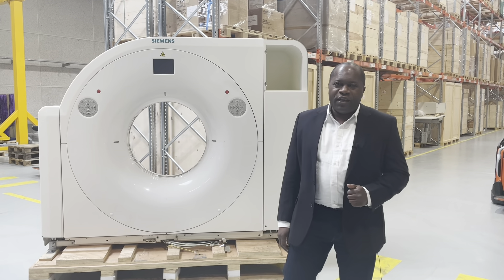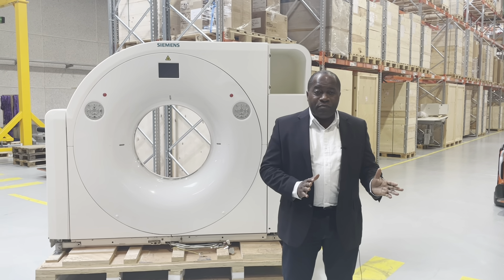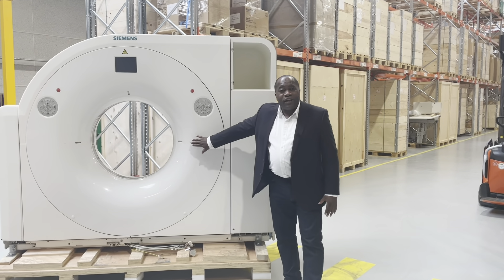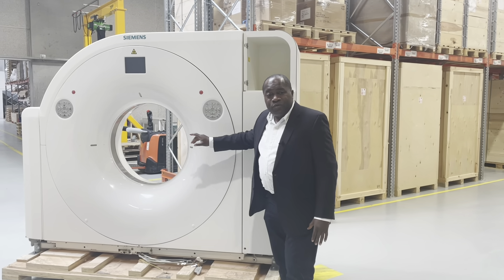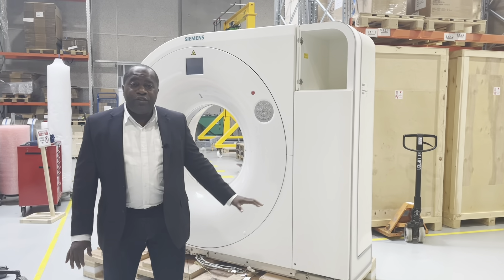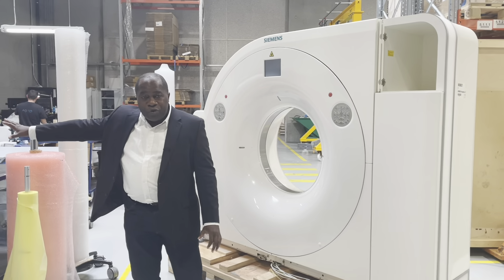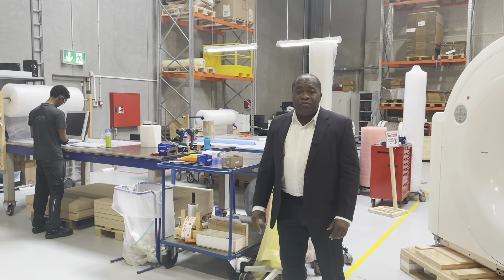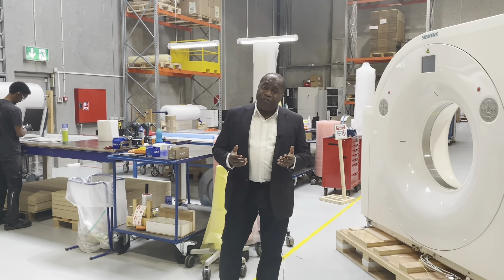Video presentation of Siemens Perspective 128 slice CT scanner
If your existing system does not fit your current requirements, AGITO Medical can offer you a flexible solution to obtain a newer pre-owned system. With more than 15 years of experience with CT machines from GE, Siemens, Toshiba and Philips, we are able to guide you in the purchase process and ensure you get a system that fits your exact needs.